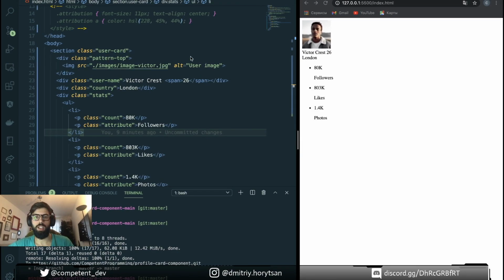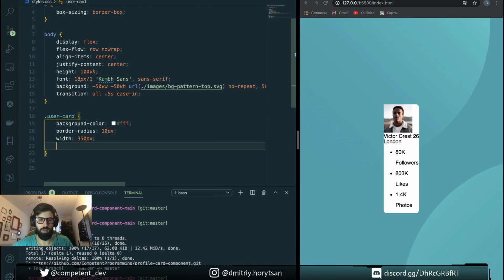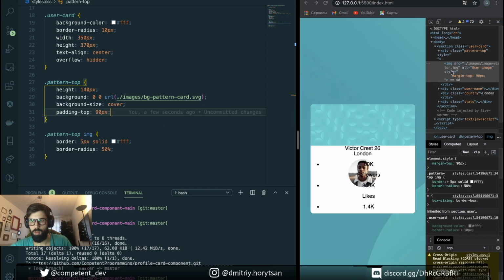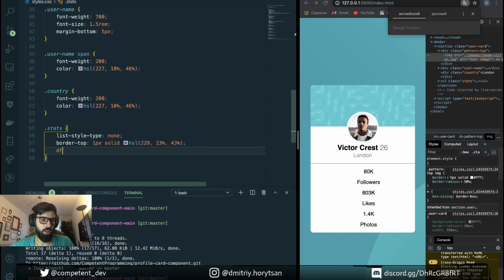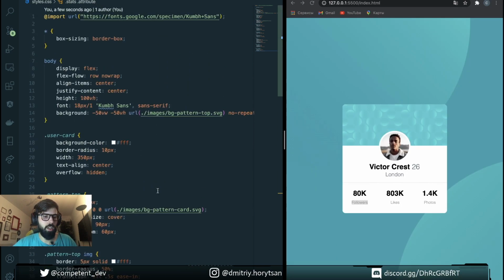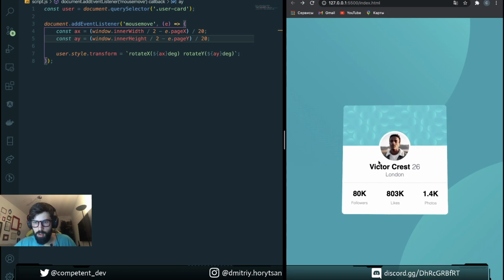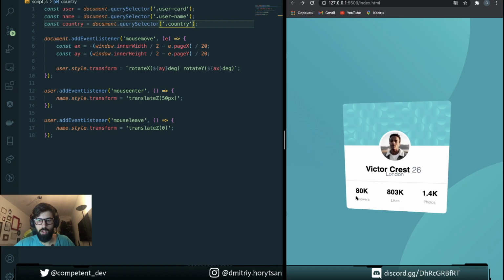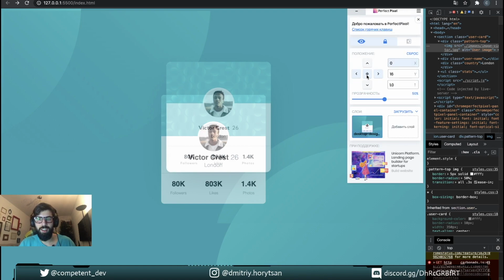Smooth 3D animation using CSS and JavaScript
📝 Description
During this video we are going to create a simple user card component and using CSS and JS create awesome animation. The card react on different mouse events such as move, enter and leave on which we added JS listeners.

Timecodes:
00:00 - Introduction
00:25 - CSS
15:57 - Working on Animation (JS)
28:54 - Pixel Perfect
30:10 - Final result